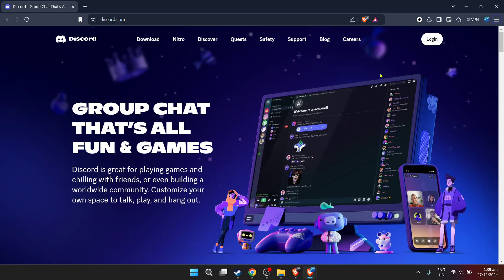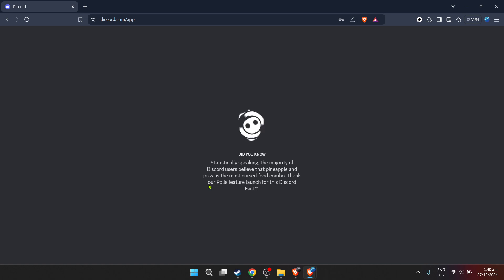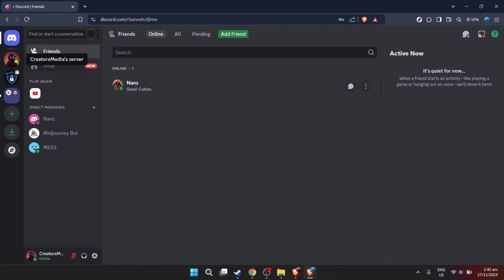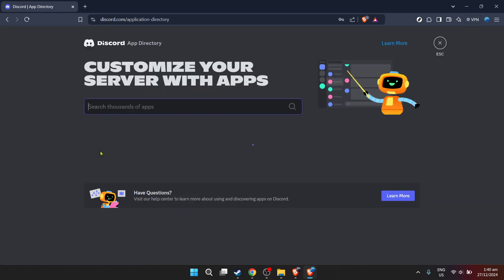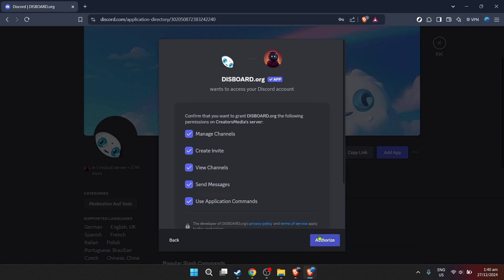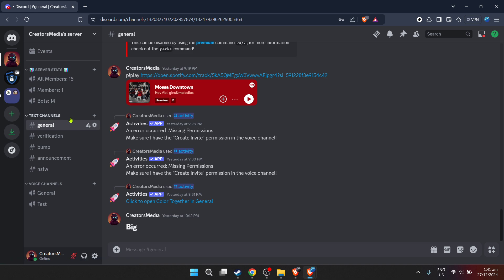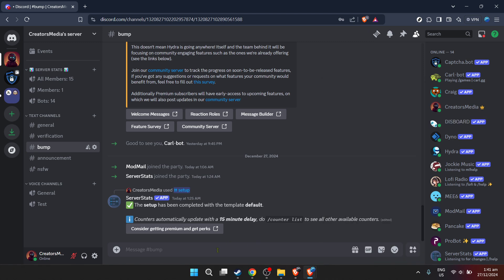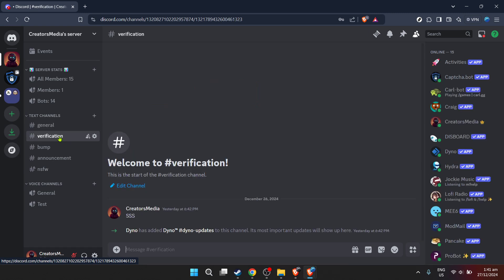How to Setup a Disboard Bump Reminder on Discord (Full 2024 Guide)